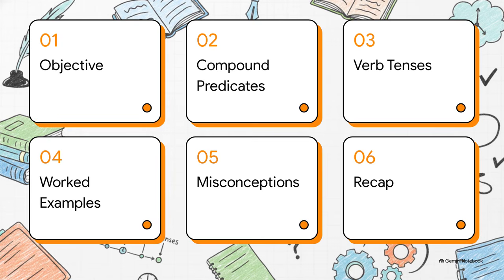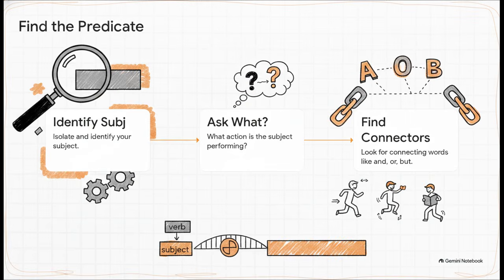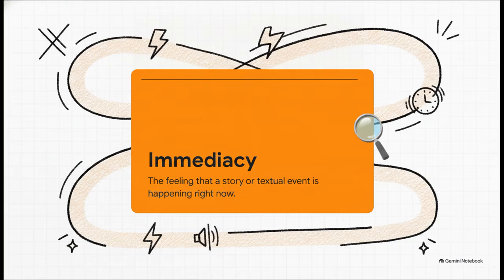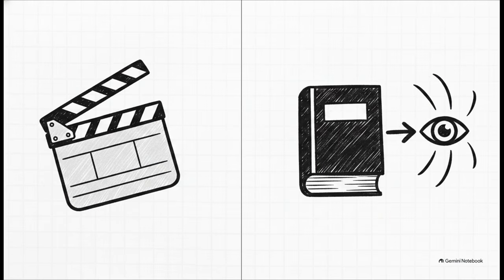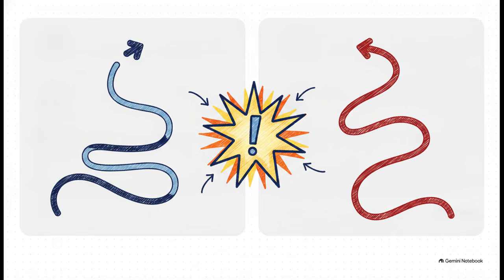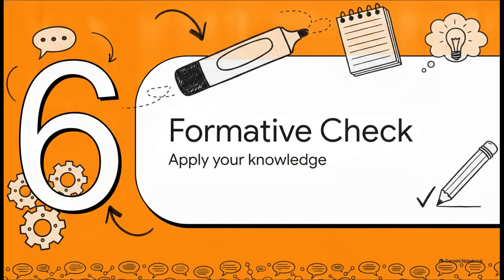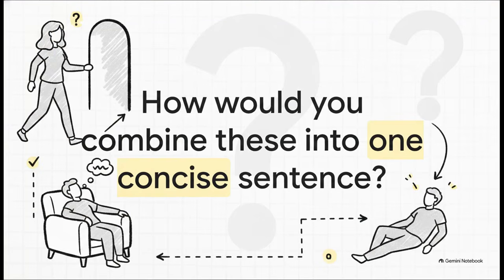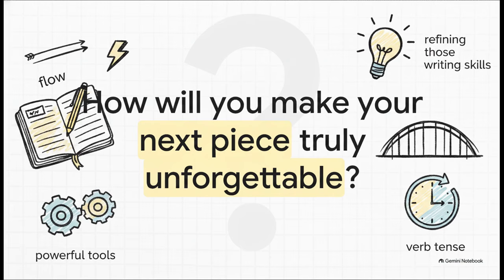Grade 9 English: Compound Predicates and Verb Tense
Learn how to write concisely with compound predicates and how verb tense creates immediacy, including the literary present tense.

Chapters:
0:00 Intro
0:50 Objective
1:04 Compound predicates
1:59 Verb tenses and immediacy
3:00 Literary present tense example

Grade 9 English U03 L04 — Write concisely by using compound predicates and Bring…